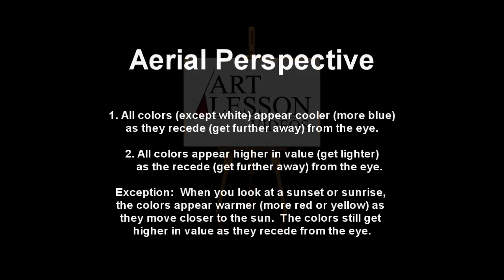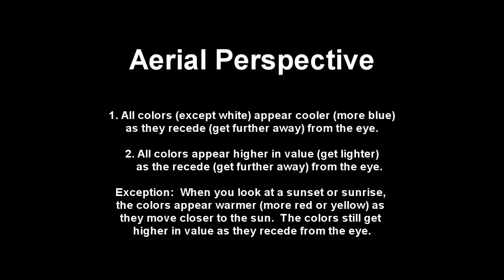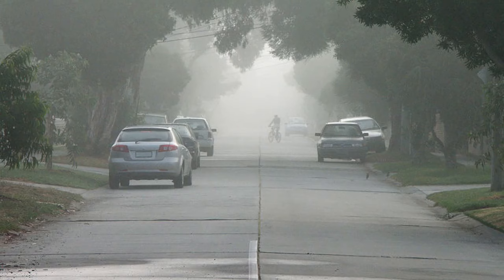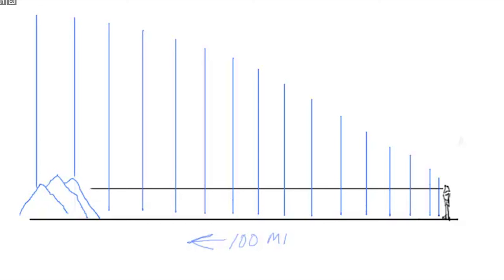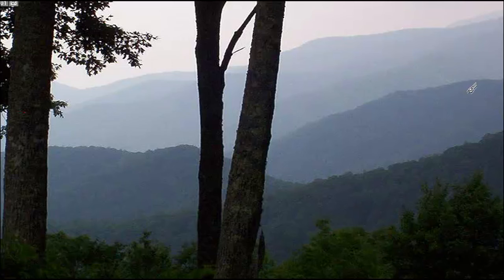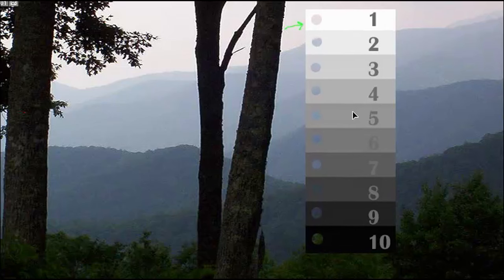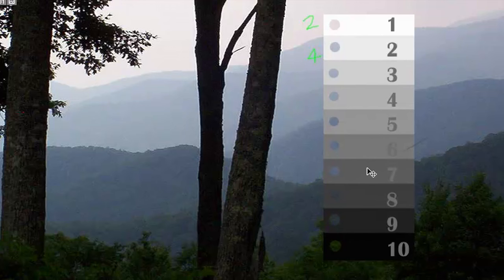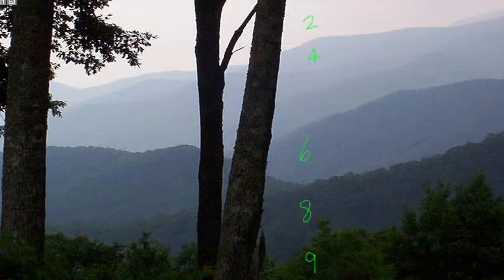Michael Lewis Understanding Aerial Perspective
This video explains how aerial perspective works